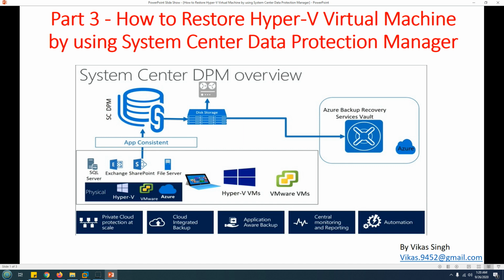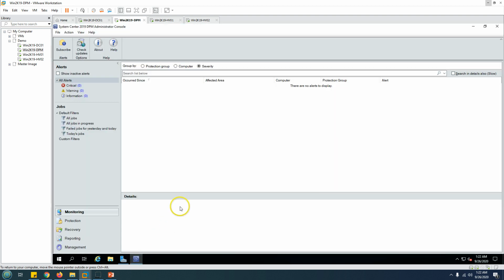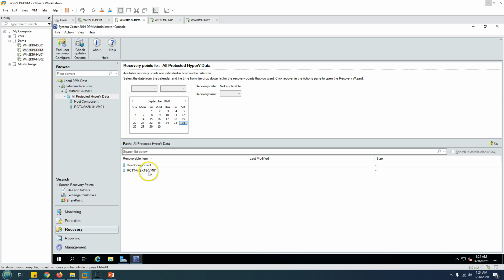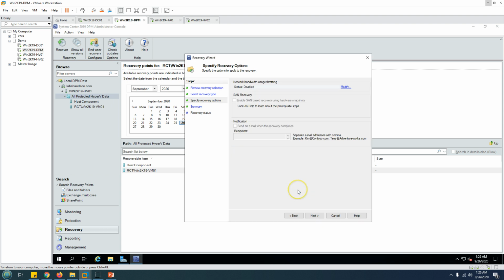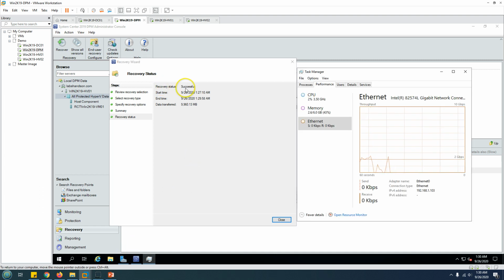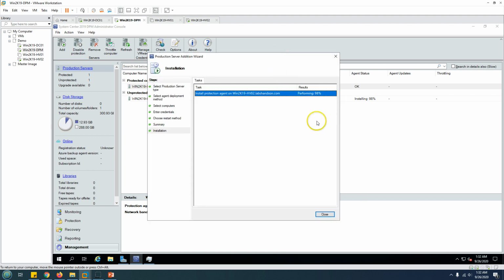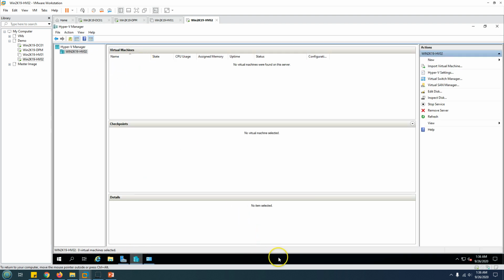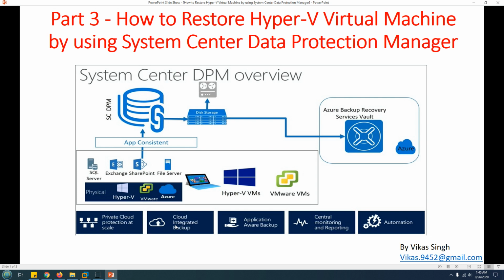Part 3 - How to Restore HyperV Virtual Machine by using System Center Data Protection Manager (SCDPM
Hi Friends

This video is about "Part 3 - How to Restore Hyper-V Virtual Machine by using System Center Data Protection Manager"

system center data protection manager 2019 step by step
system center data protection manager 2016 installation step by step
system center data protection manager 2012 r2 step by step
system center management packs for data protection manager 2016
how to install system center data protection manager 2016
how to install system center data protection manager 2019
upgrade system center data protection manager 2012 r2 to 2016
system center data protection manager 2019 updates
system center data protection manager 2016 updates
system center data protection manager vs veeam
windows system center data protection manager
what is microsoft system center data protection manager

Thanks
Vikas Singh